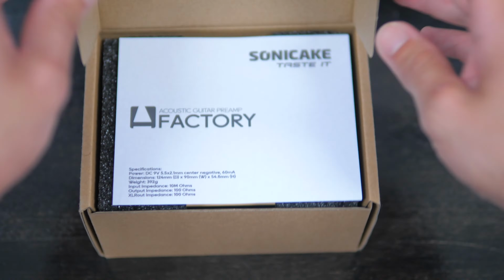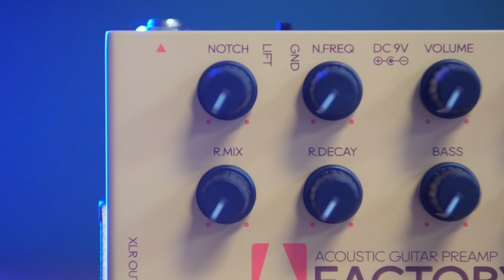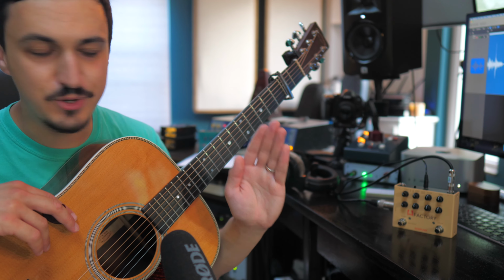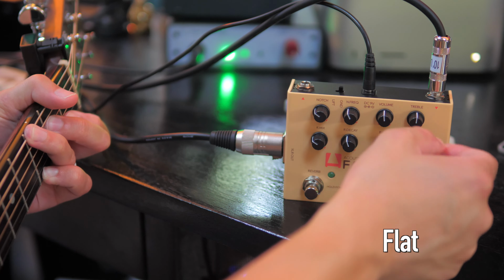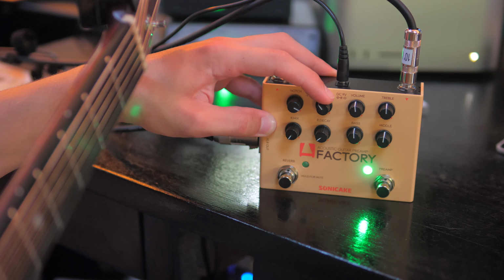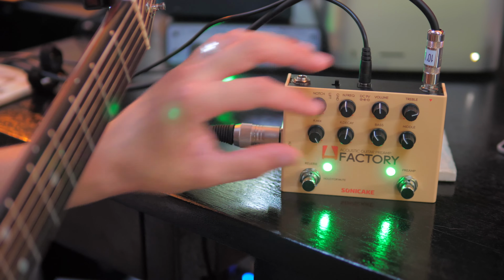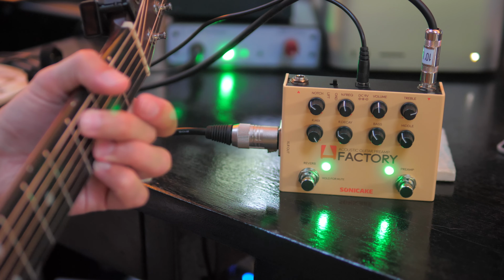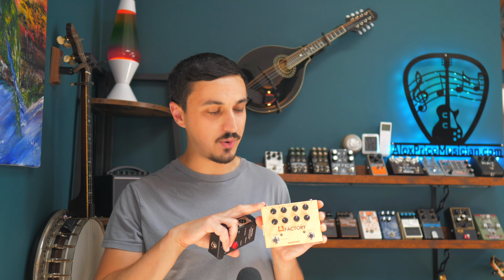Do You NEED an Acoustic Preamp? // Sonicake A Factory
The Sonicake A Factory is a versatile and very affordable acoustic preamp with built in 3-band EQ, reverb, and a notch filter for feedback control. The input impedance is rated for up to 1M, which means that it's suitable for even the highest impedance passive piezo pickups. It comes with both 1/4" and balanced XLR outputs (with a ground lift) so it's ready to be used on a larger pedalboard or entirely by itself. In this video I'll be testing it with my Martin HD-28 flat top acoustic, with a mandolin with the K&K Pure Mini pickup, and with my violin with the LR Baggs bridge piezo pickup.

K&K Pure Mini Acoustic Guitar Pickup
K&K Internal Twin Mandolin pickup
LR Baggs violin pickup

▶️ *Highlights*
0:00 - Intro
1:15 - What is an acoustic preamp?
2:41 - Do you need an acoustic preamp?
3:15 - Sonicake A Factory Specs
5:54 - 3-band EQ demo
9:39 - Notch Filter demo
14:11 - Using it with a guitar that already has a preamp
15:58 - Violin & Mandolin demo
17:53 - Outro